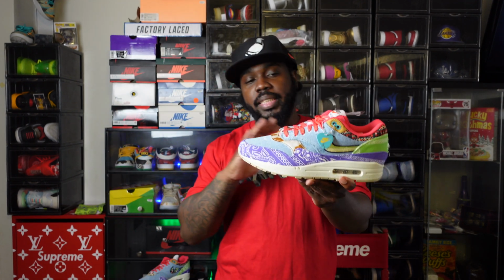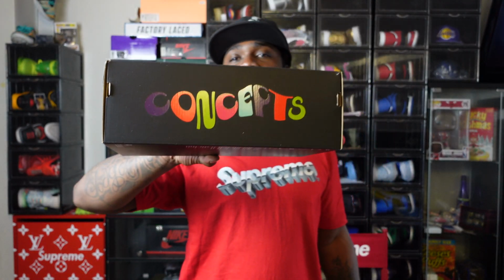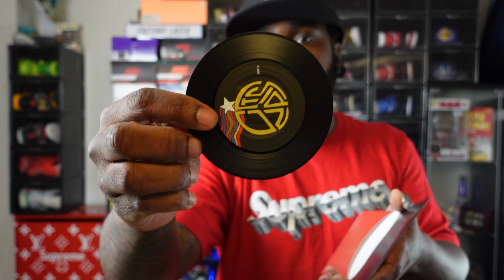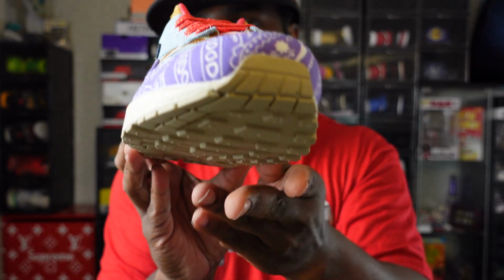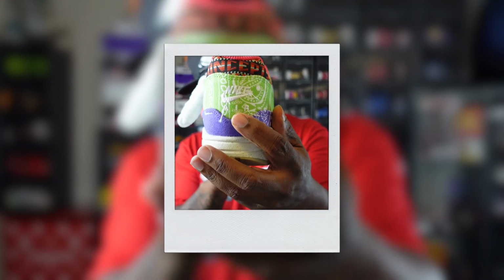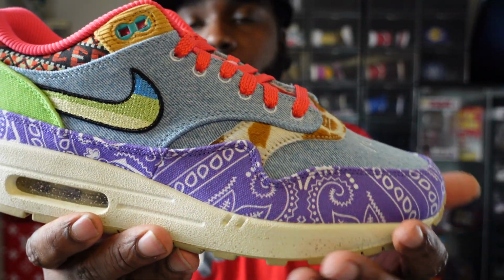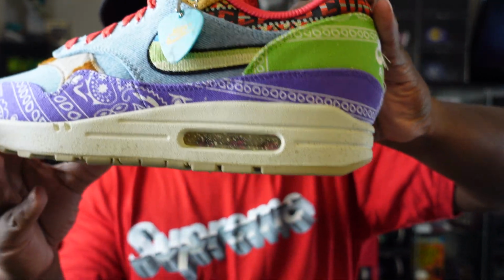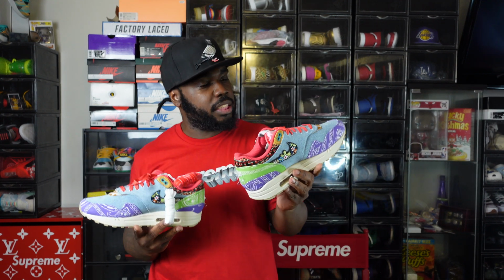Concepts Nike Air Max 1 FAR OUT SPECIAL BOX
ONE OF THE MOST GROOVY AIR MAX 1s EVER 🤣🤣🤣 THIS IS A IN DEPTH REVIEW OF THE LATEST CONCEPTS x NIKE COLLAB IN A SPECIAL BOX LOADED WITH A BUNCH OF ACCESSORIES